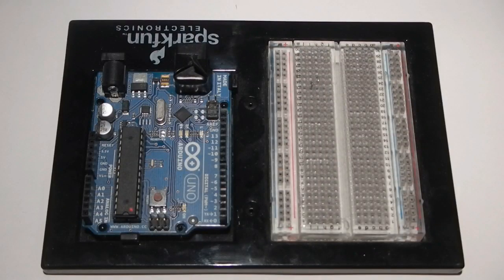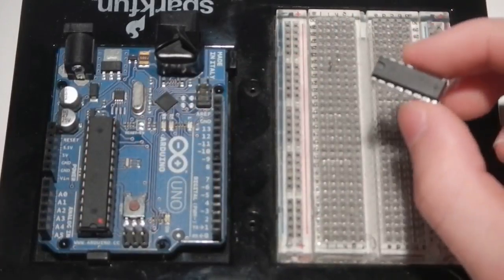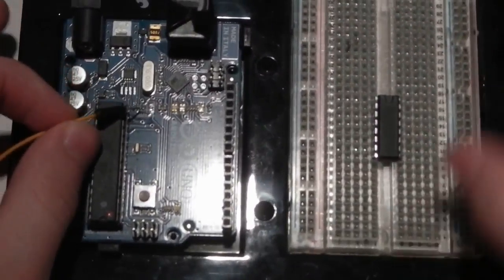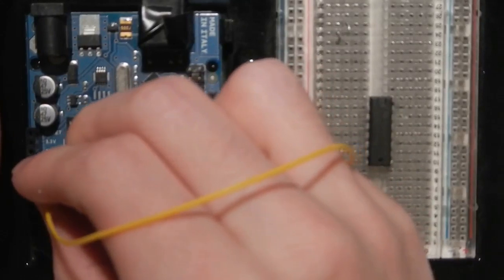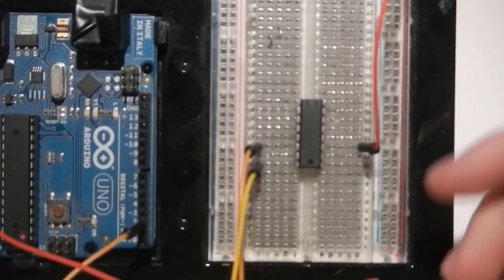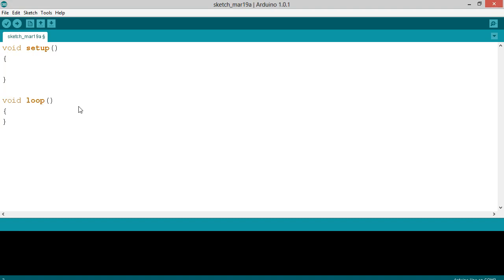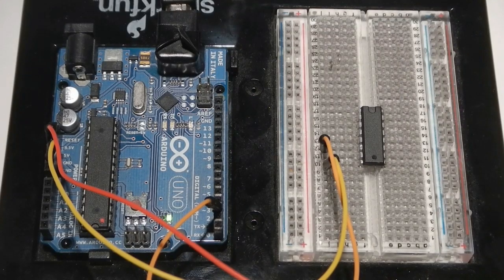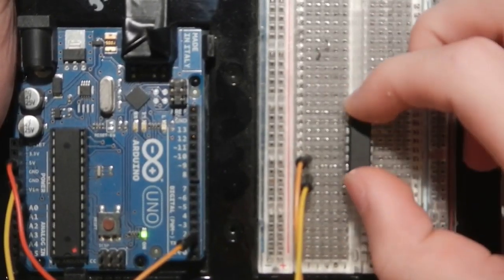Arduino Tutorial #15: Controlling Motors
In today's Arduino Tutorial, we use the ULN2003a IC to control a motor.

Do you have a suggestion for a future video? Leave it in the comments below.

--OR--

I'm happy to answer questions and comments.